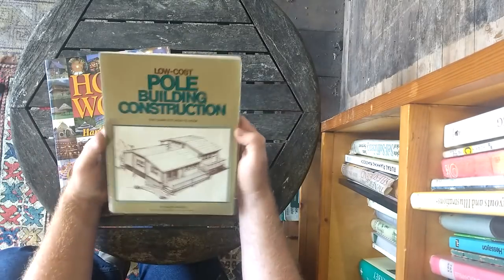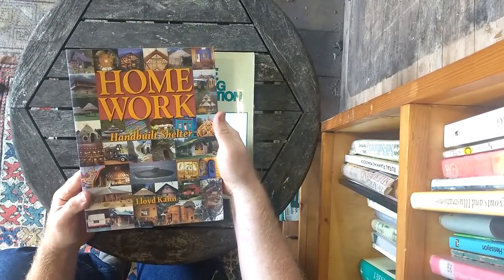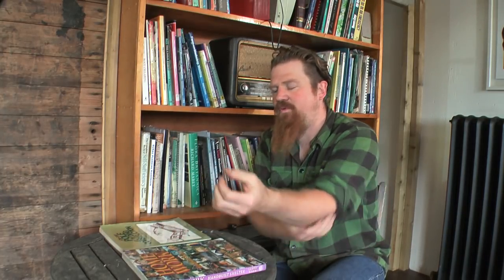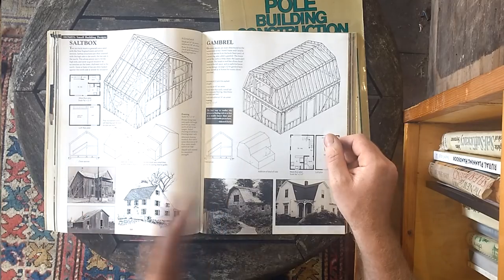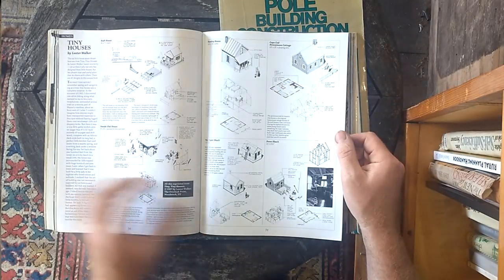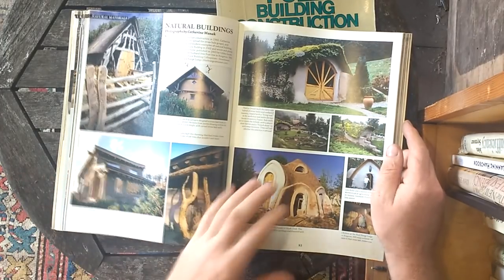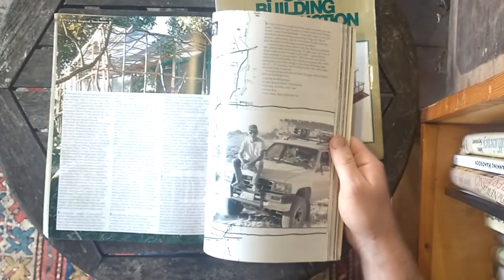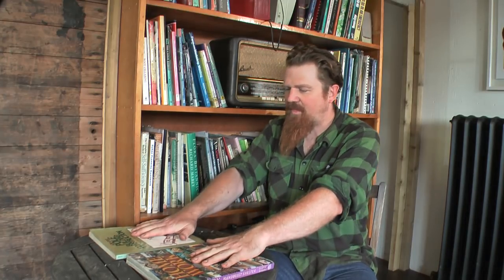Good Book Guide : Buildings and their Building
In this episode I discuss two of the books I found most useful for the building of my home and workshop.
Low-Cost Pole Building Construction by Ralph Wolfe
Homework by Lloyd Kahn
If you've enjoyed this video - feel free to buy me a beer via paypal  - many thanks to those of you that have already :-)